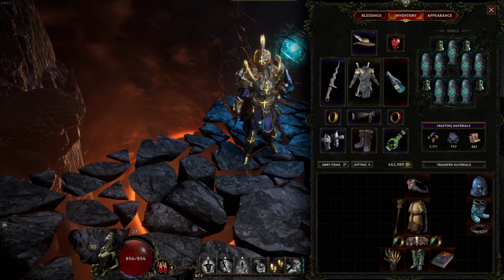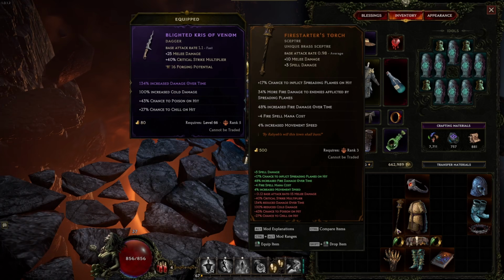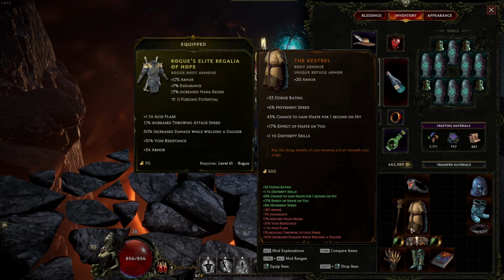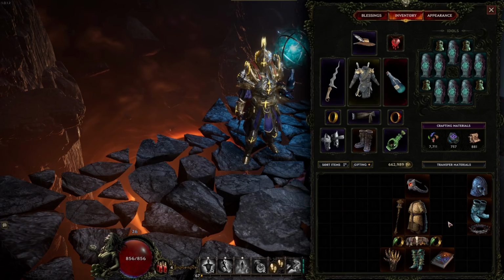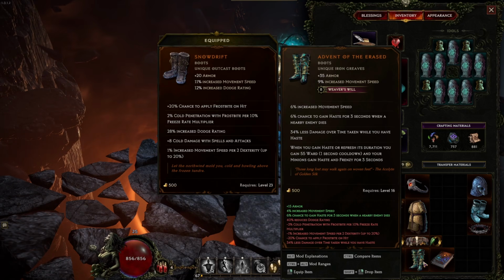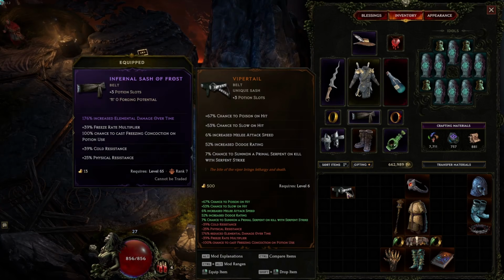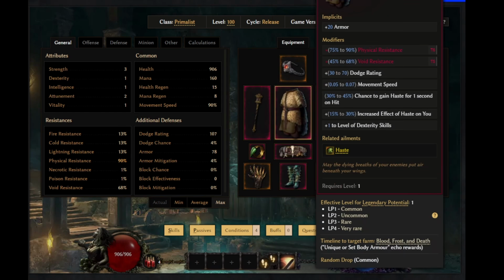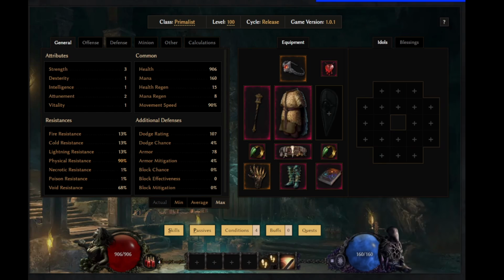Last Epoch - BROKEN Leveling Uniques for Alts! Twink Gear for ANY Class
Hey everyone, Rabbit here. Today I wanted to show you guys what leveling uniques I use whenever I make my alts to speed through the early campaign and into monoliths as fast as possible. Use these to twink out ANY class or build.

As usual, here are the timestamps listing all the items as well as a short demo on firestarters torch!

Your offhand doesn't matter too much, just take something that gives you some defense or damage over time as there aren't many good uniques for this slot.

Timestamps
0:00 Intro
0:48 Calamity (Helmet)
0:59 Firestarter's Torch (Weapon)
2:14 The Kestrel (Armour)
2:37 Arboreal Circuit (Rings)
3:08 The Scavenger (Belt)
3:36 Mourningfrost/Advent of the Erased (Boots)
4:26 Avarice (Gloves)
4:37 Tome of Elements (Relic)
4:58 Thorn Slinger and Vipertail (alternate belts)
5:23 Legendary items in Planner
7:41 Outro